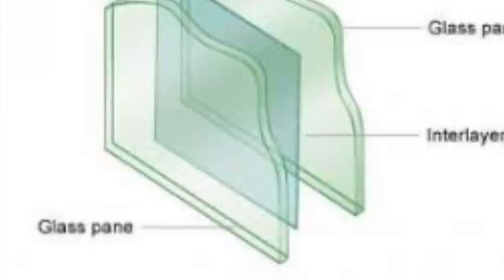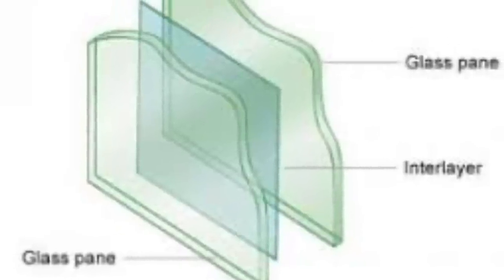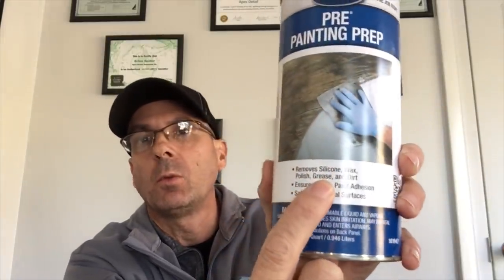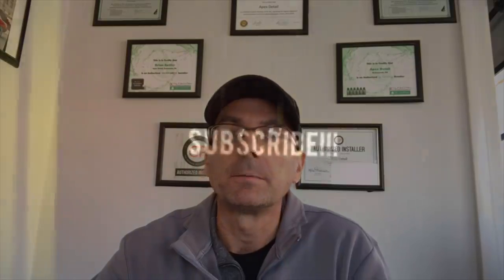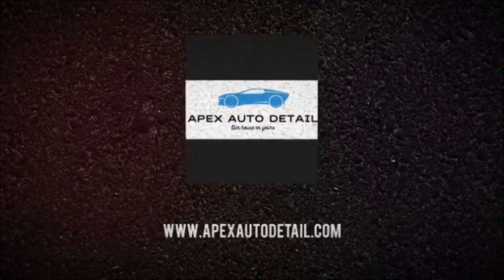MAIL CALL!! Turtle Wax Seal N Shine, Coating Cure Times, Eastwood Paint Prep, And MUCH MORE!!!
This is another segment of Apex Detail Mail Call. Here I can directly answer YOUR questions. Today, we cover many subjects such as Turtle Wax Seal N Shine, coating cure time, Panel prep and much more.

Other Panel Prep.

Turtle Wax Seal N Shine...

Turtle Wax Hybrid Solutions...

Detail Clay...

Microfiber Towels.

Fallout Remover.

Shaeffer penetro 90...